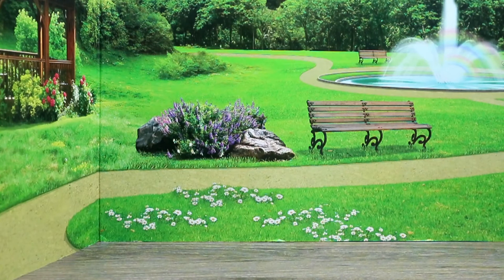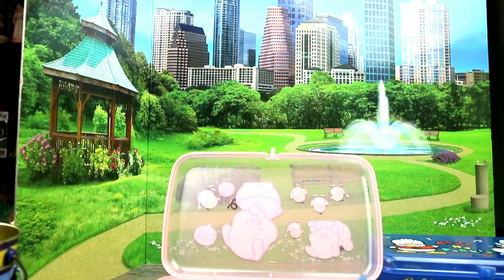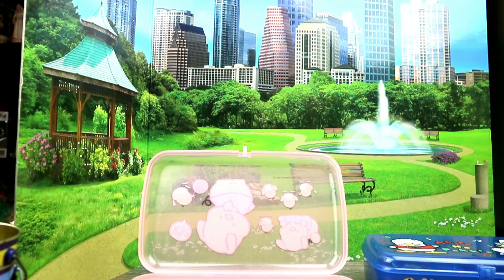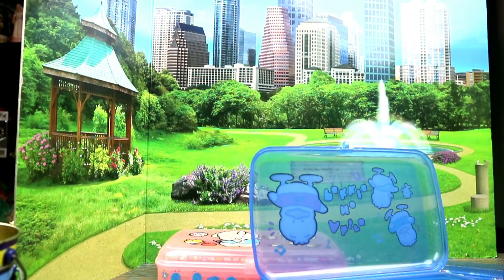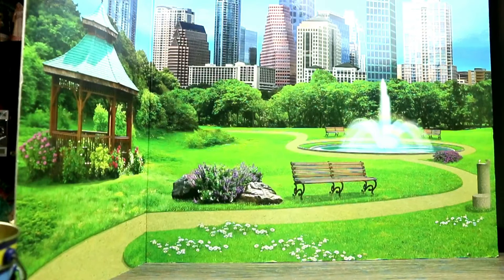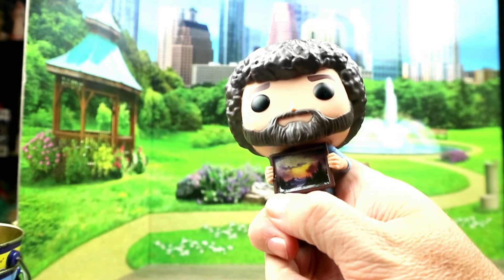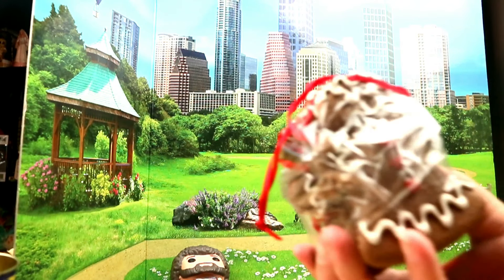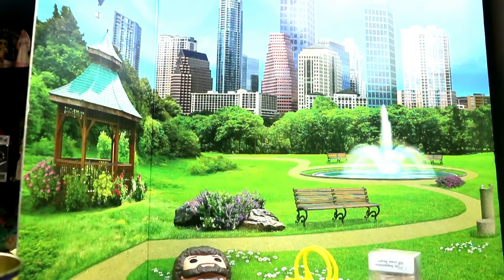Thrift Haul | Sanrio Goodies and more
**Send Fan Mail to:
CrazeeToys